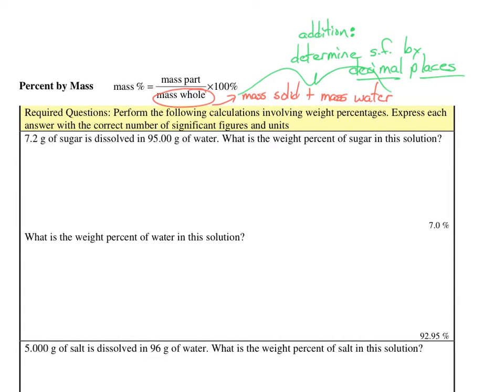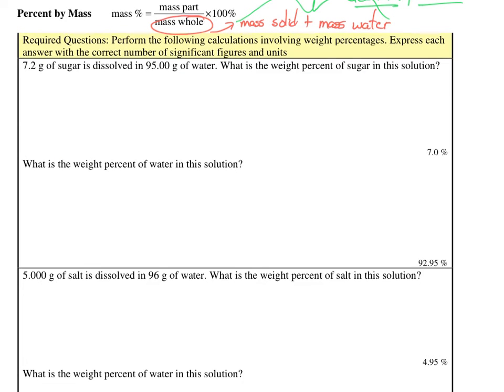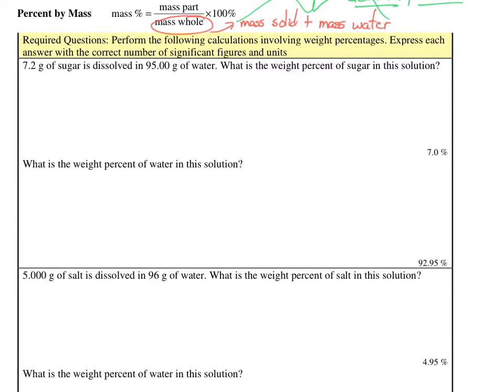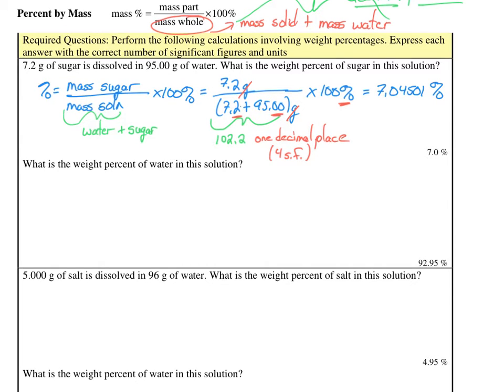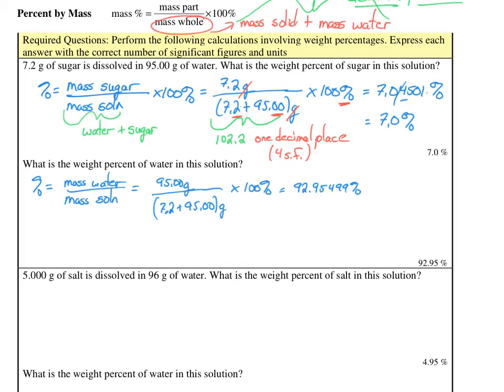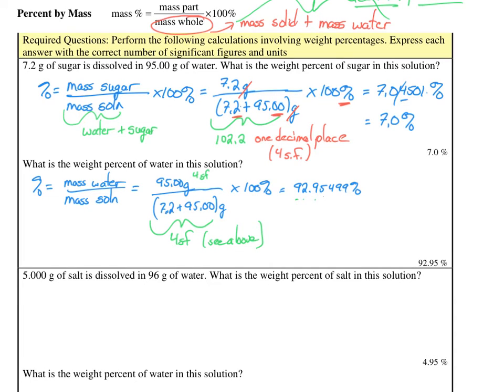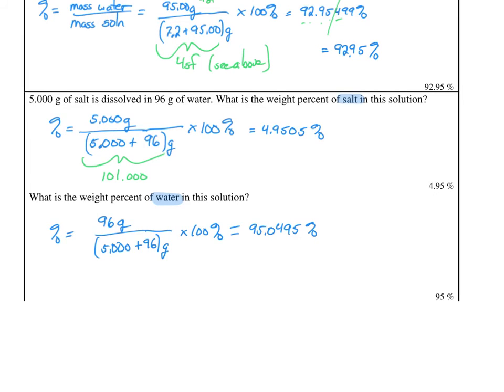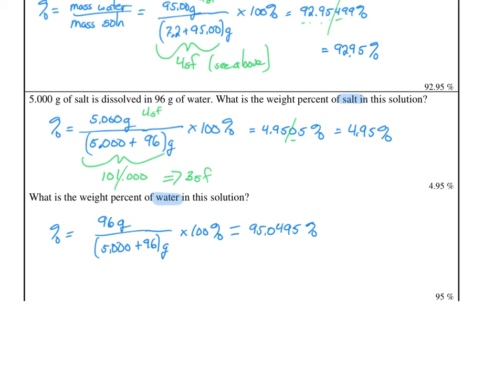110_PSV_01_08